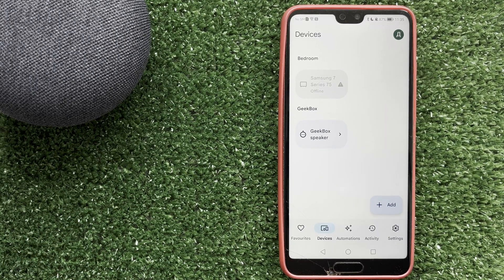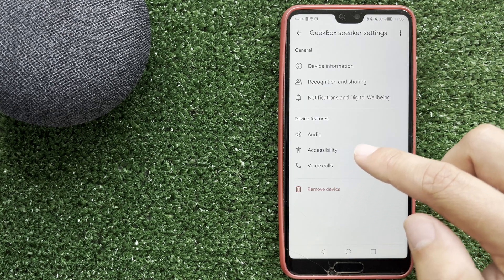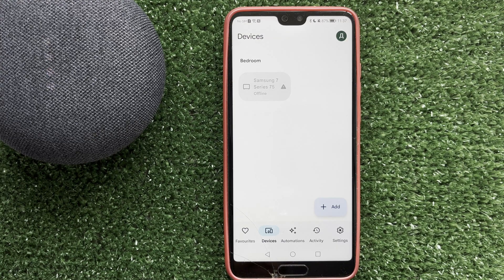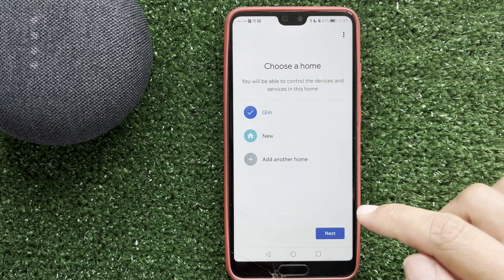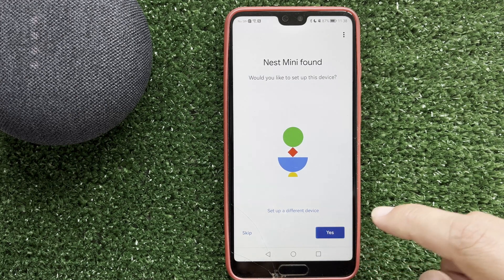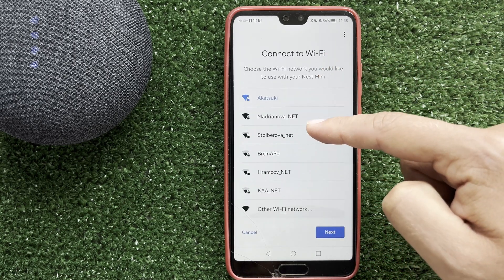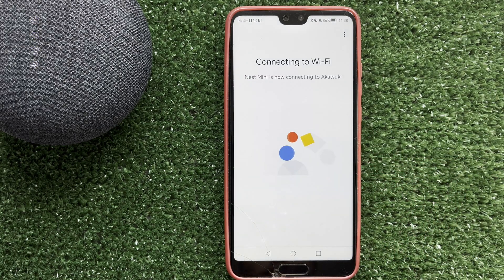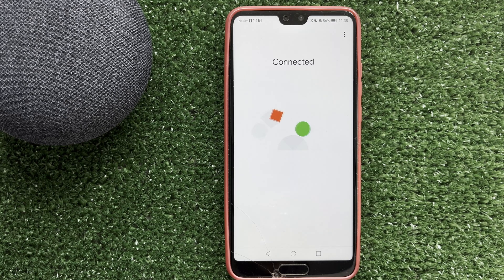How To Add New WiFi To Google Home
How To Add New WiFi To Google Home 2024
Today you will find out How To Add New Wifi To Google Home
let's go
open google home app
choose your device
settings
remove device
Reset your device to factory settings
After the device is reset to factory settings, open the Google Home app
devices
add
google nest or partner device
choose a home
wait
choose your language
choose room
and choose new wifi network
enter wifi password
After that, complete the device setup
That's it, now you know How To Add New Wifi To Google Home